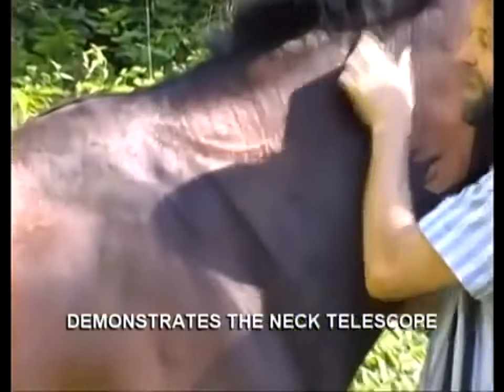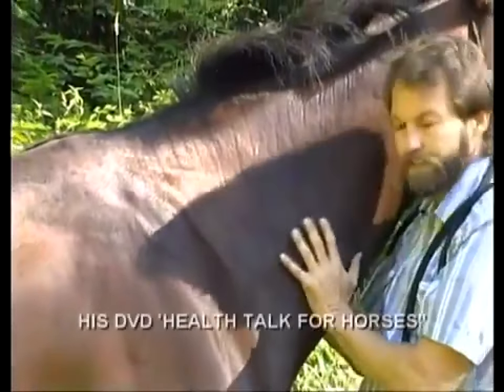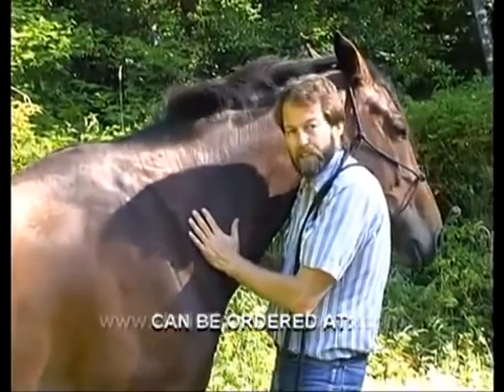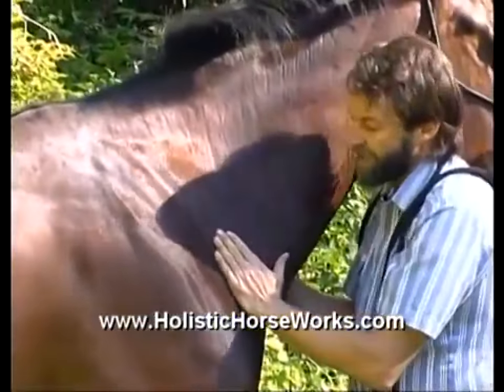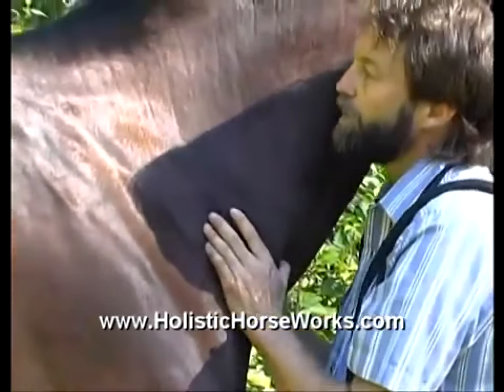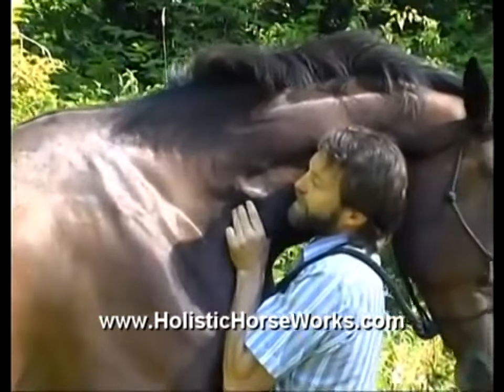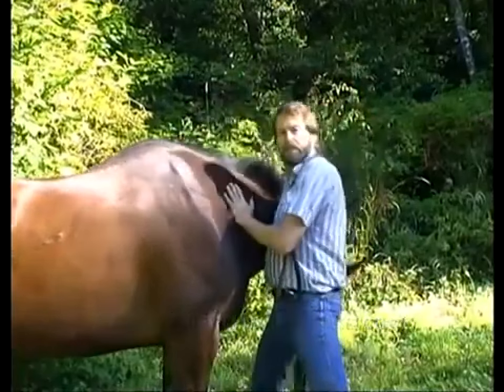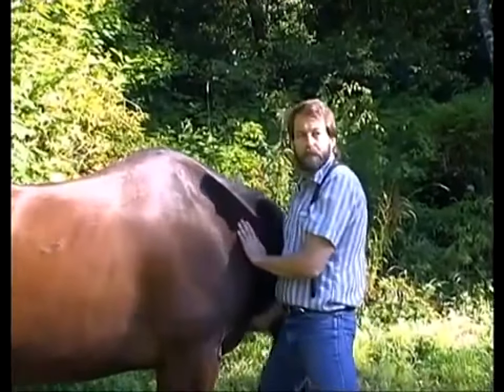Dr Regan Golob Demonstrates the Neck Telescope